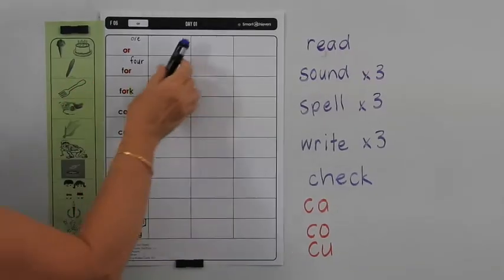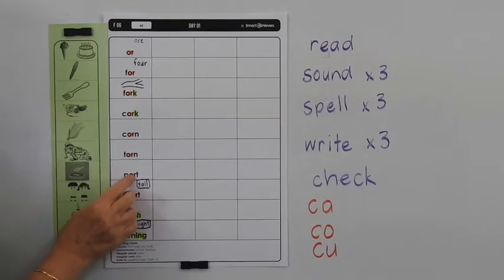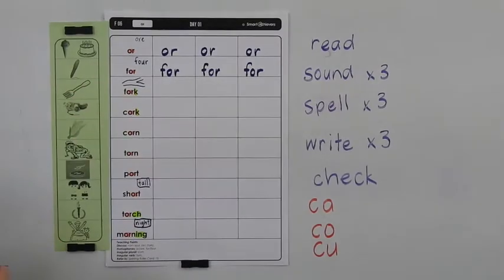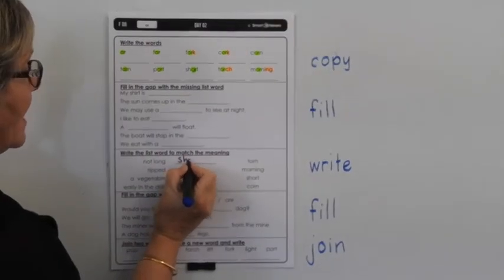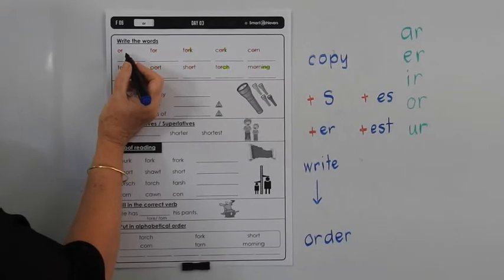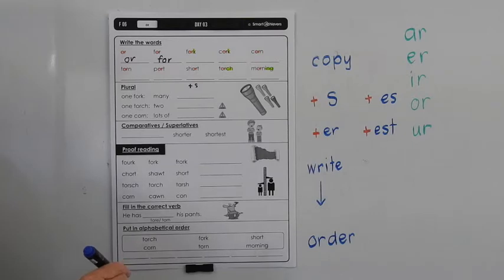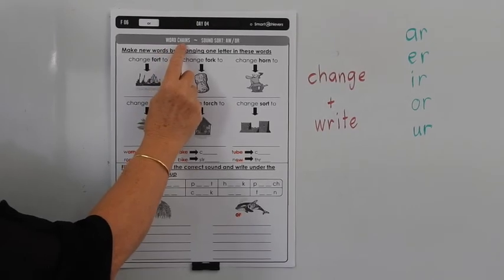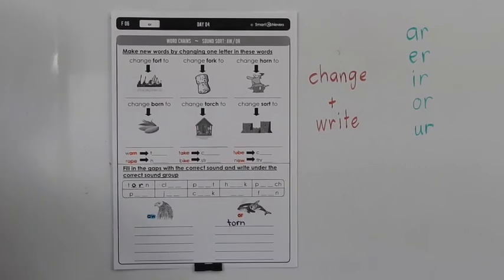Smart Words Level F - List 6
A guide for teachers and students using Smart Words Word Study Level F List 6. This video was film and produced by SmartAchievers.